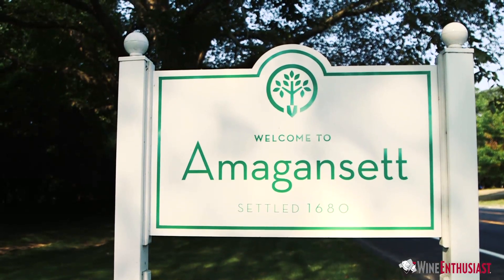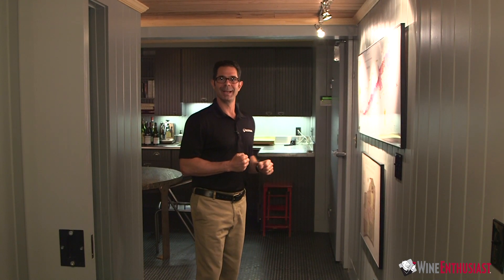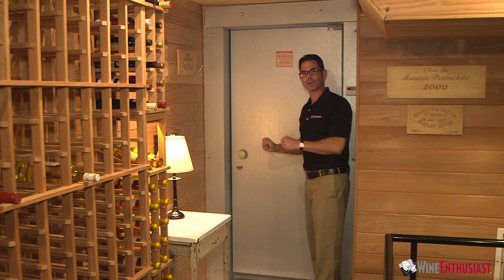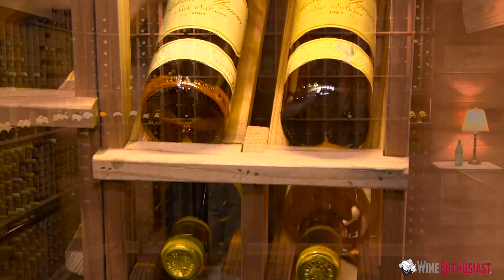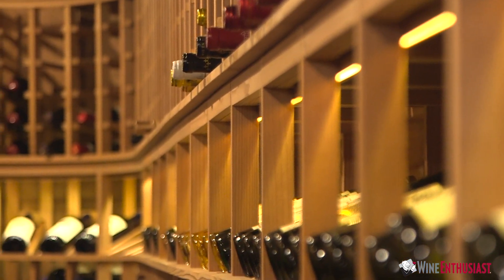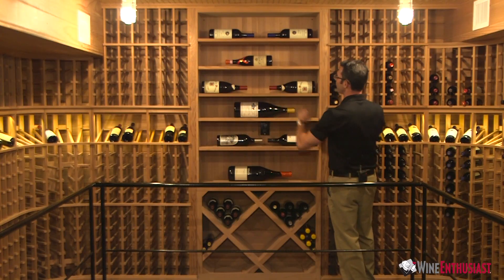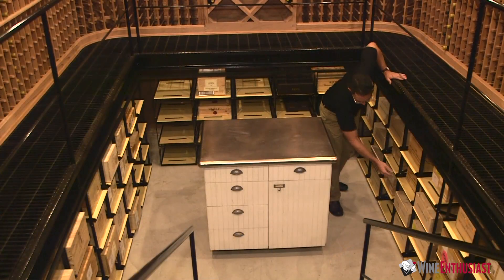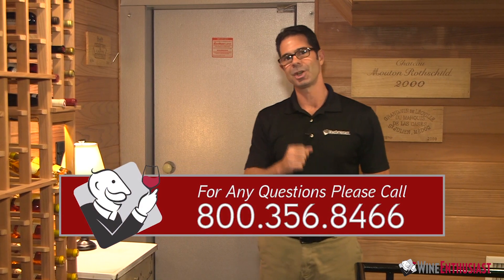Cellar Success Stories Amagansett NY